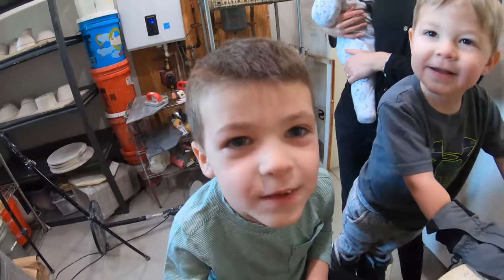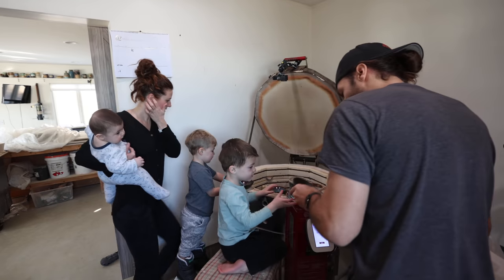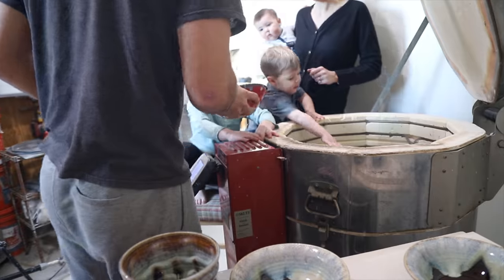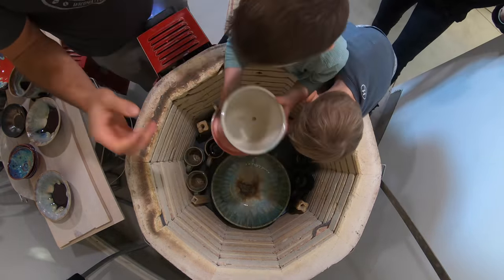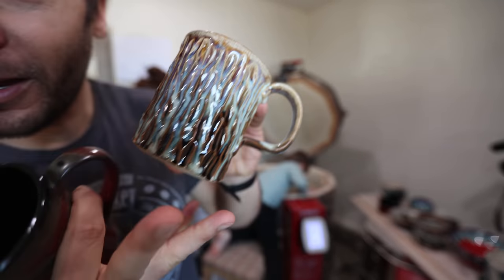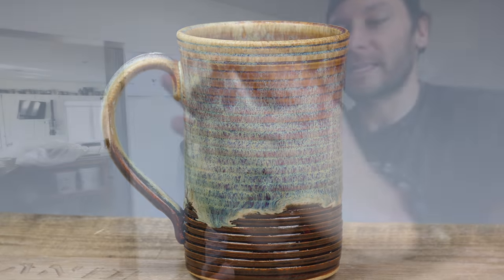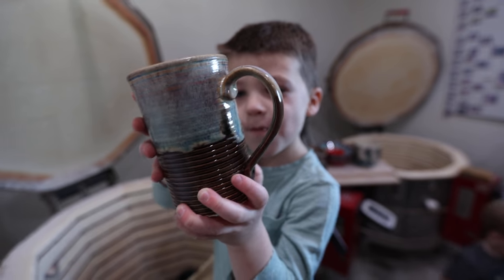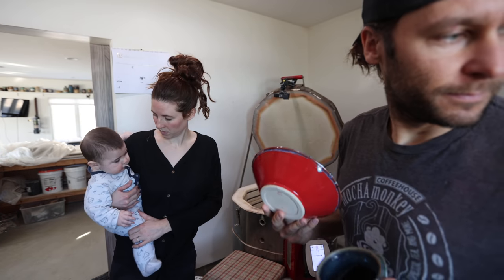A Family Kiln Unloading i!CHAOS!i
2022 Restock and Sale Schedule! - jonthepotter.etsy.com -
March 6th – 6pm – Online
April 3rd – 6pm -Online
May 1st – 6pm – Online
June 5th – 6pm – Online
June 26th – 6pm – Online

EPIC POTTERY EVENT (COME TO MY STUDIO!) – August 13-14th – In-Person Studio Event

September 4th – 6pm  – Online

ART WANDER (OVER 40 ARTISTS!) – September 23-25 – In-Person Studio Event
November 25th – 6pm – Online
December 11th – 6 pm – Online (Last Restock before Christmas)

Jonthepotter
115 South Olive St.